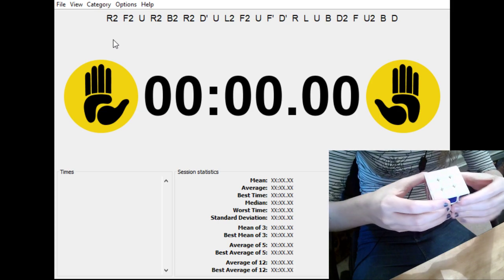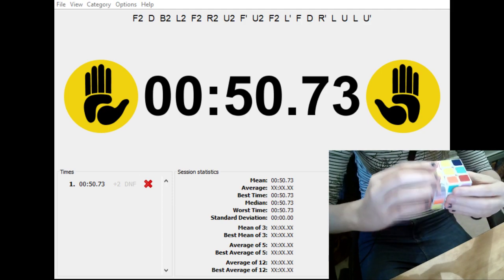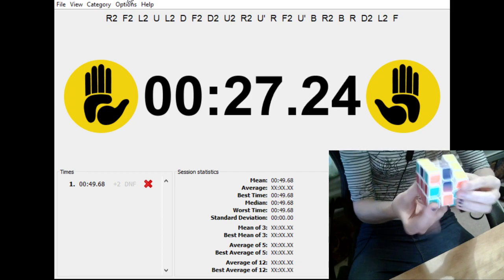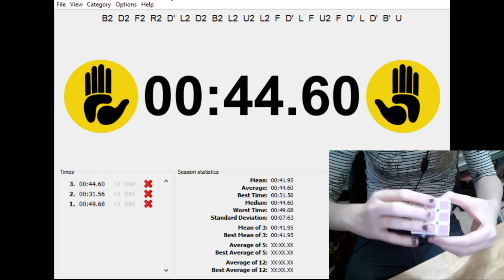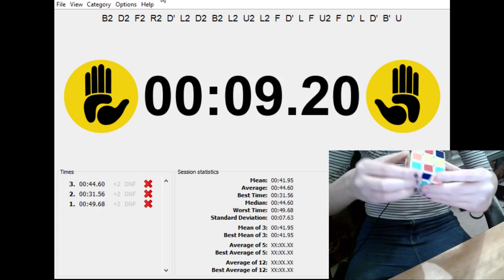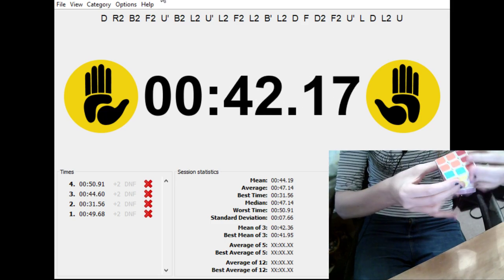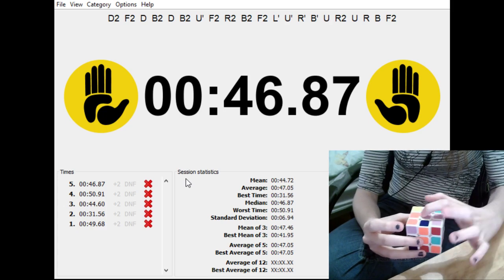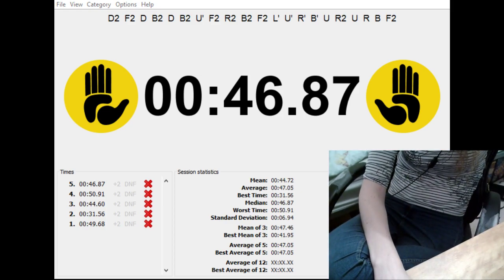Cubing Stream Footage - 1st Feb 2019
Did a short cubing test stream so that I could show people cubing as a thing